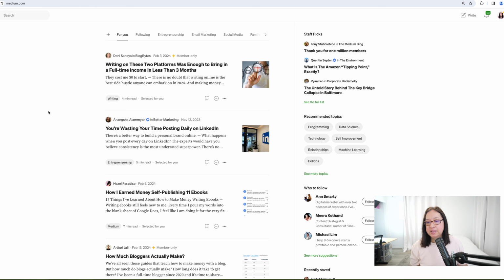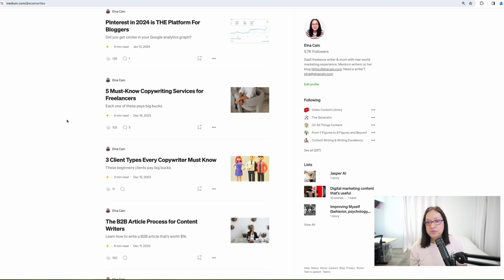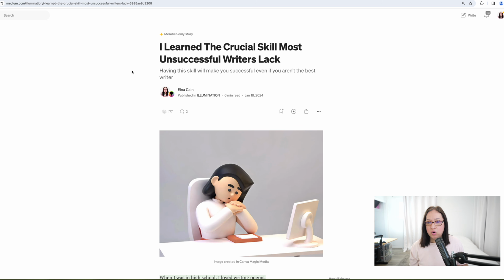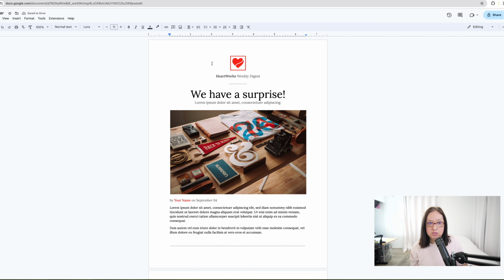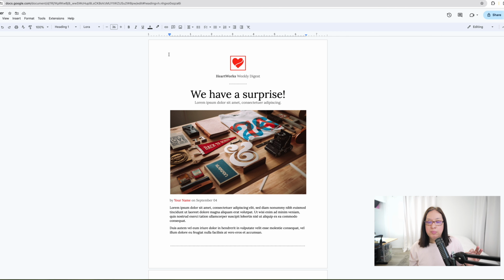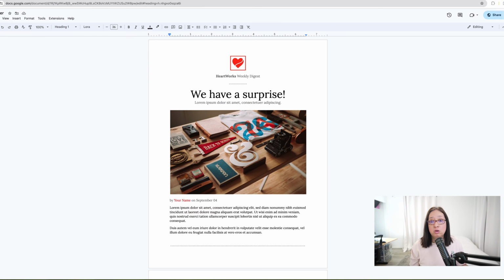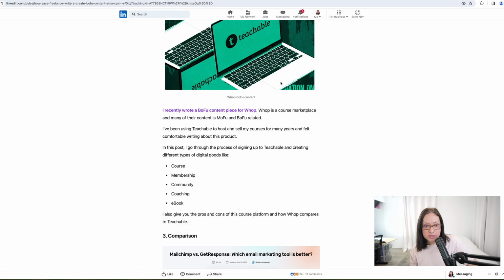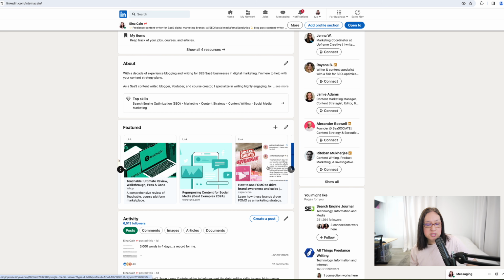Step-by-step on how to make a portfolio for content writing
Learn the steps to creating a freelance writing portfolio for content writing. If you're a content writer, freelance writer or copywriter you NEED a portfolio. This video shows you the steps to get it up and running.